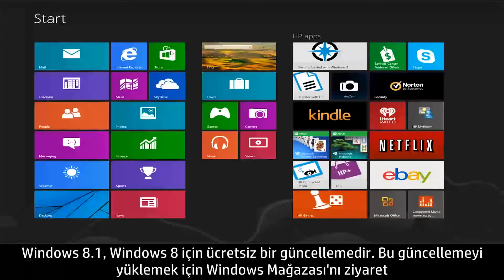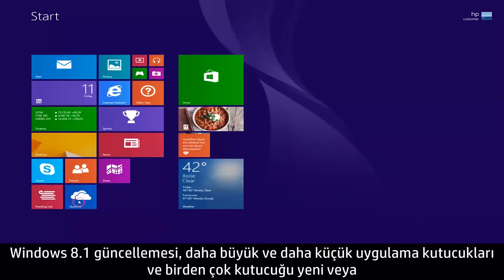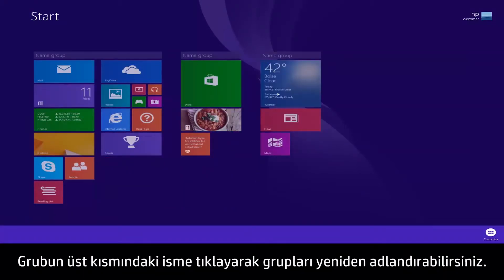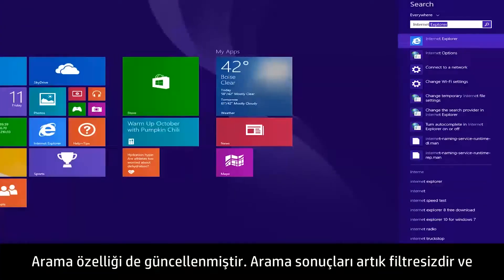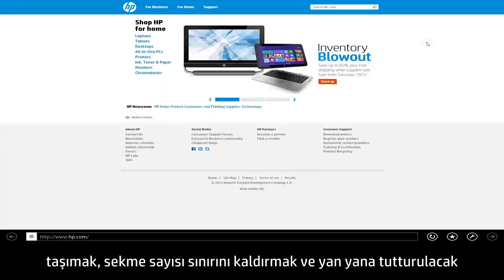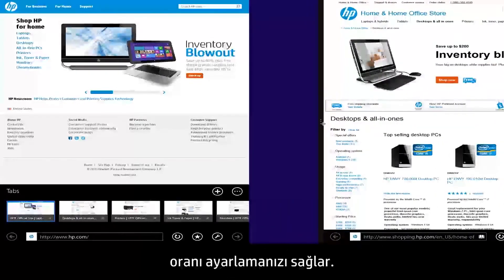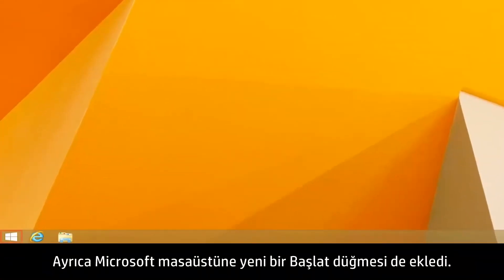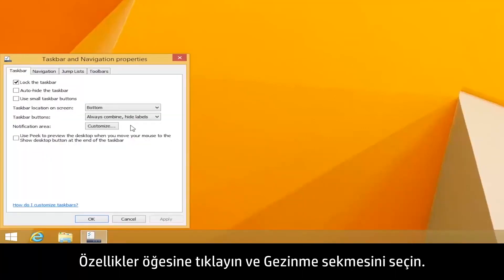Windows 8.1 Yenilikleri Neler?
Bu video Windows 8.1 sürümü için bazı temel özellikleri ve güncellemeleri tanıtmaktadır.
Diğer faydalı videolar için hp.com/supportvideos veya adresini ziyaret edin.
Bu video HP tarafından üretilmiştir.